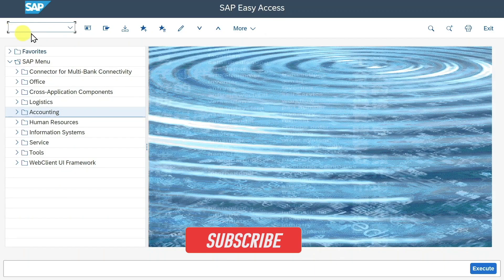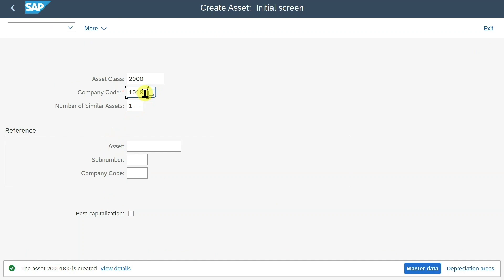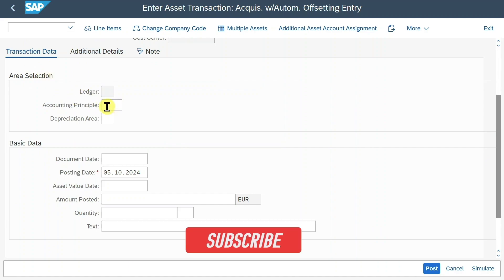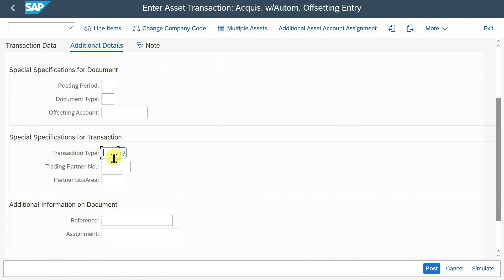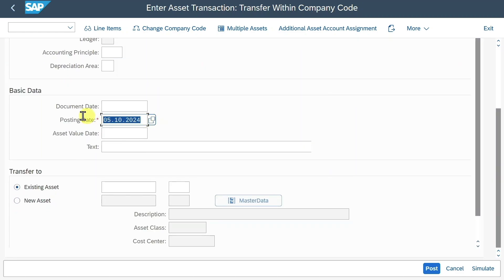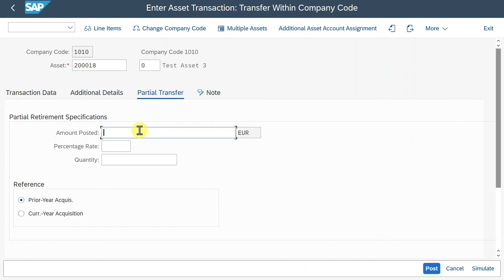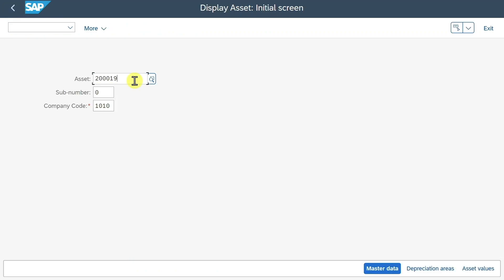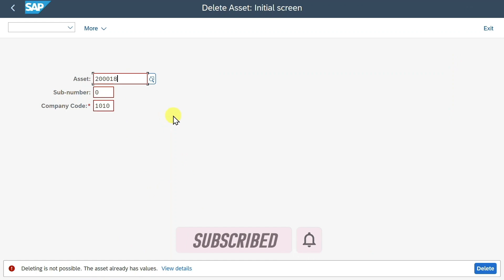Intercompany Asset Transfer in SAP S/4HANA Finance | Transaction ABUMN